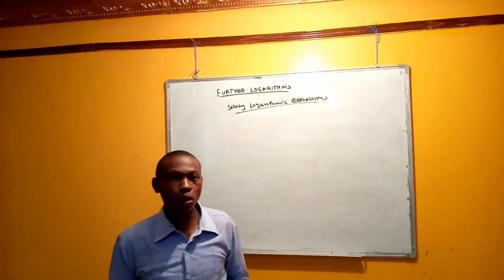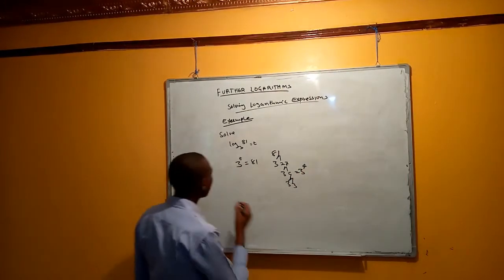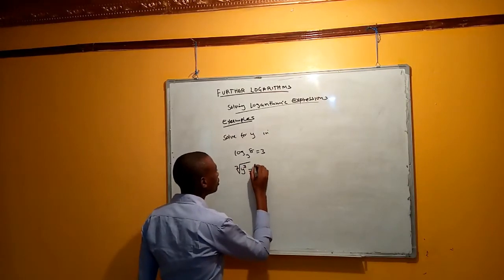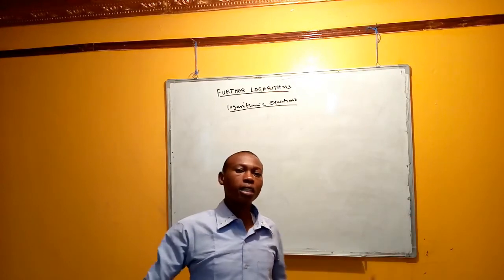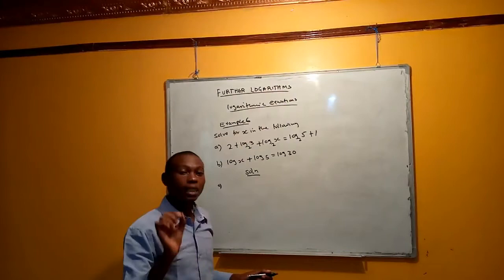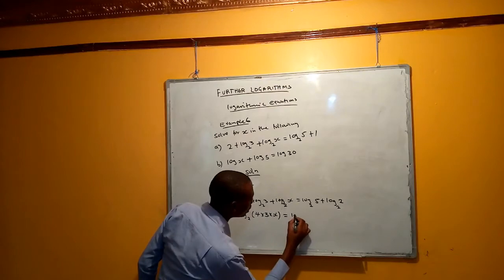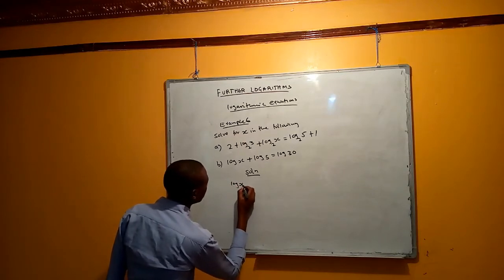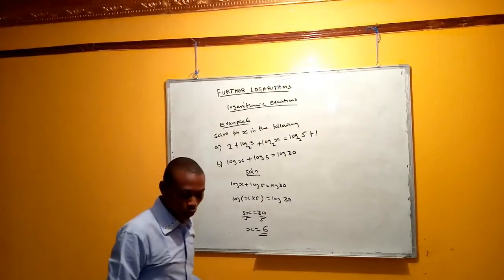FURTHER LOGARITHMS PART 2 a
worked examples on logarithmic expressions and equations